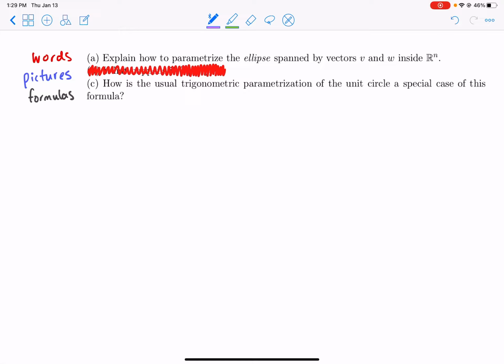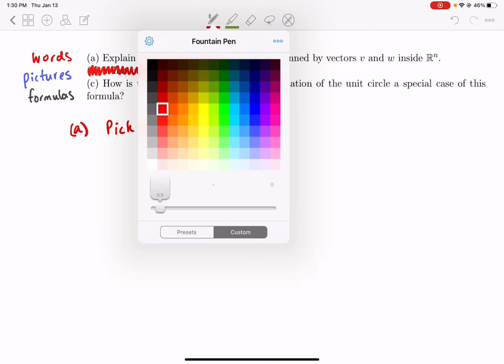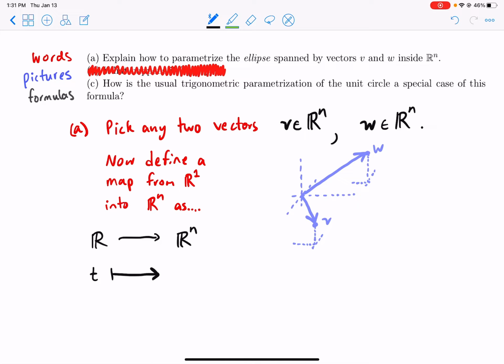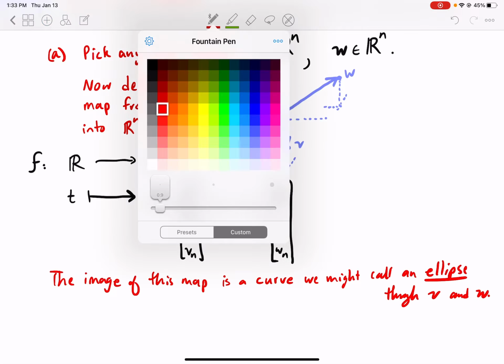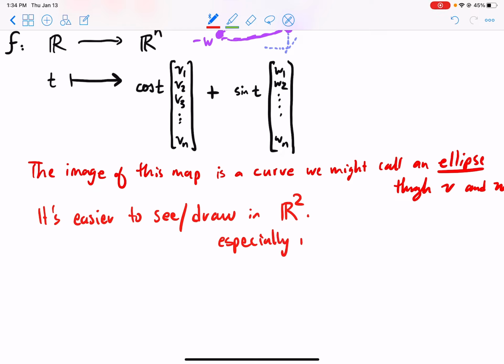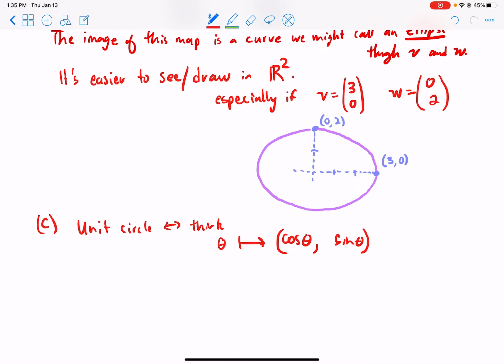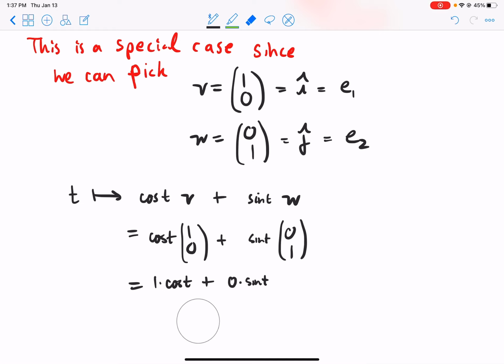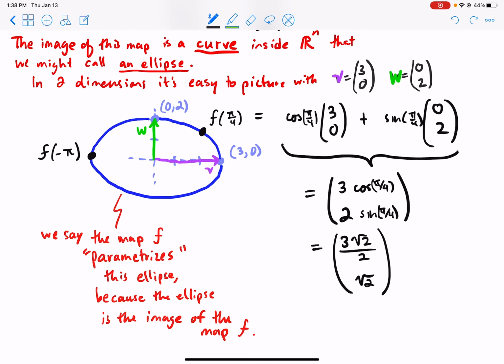Problem 17. Parametrize an ellipse